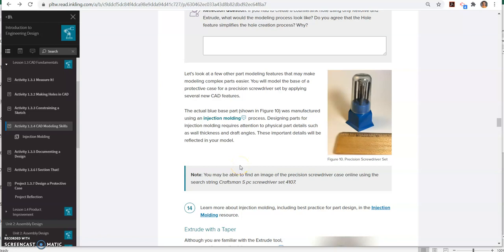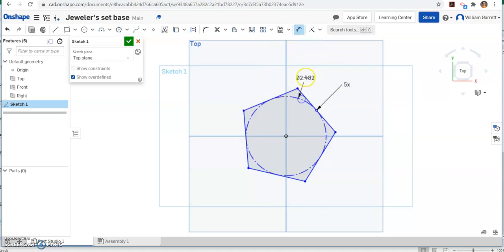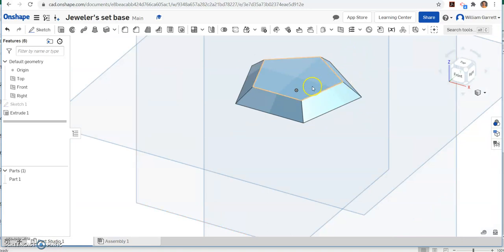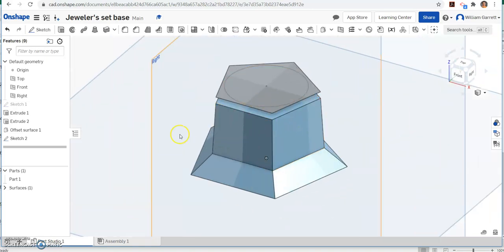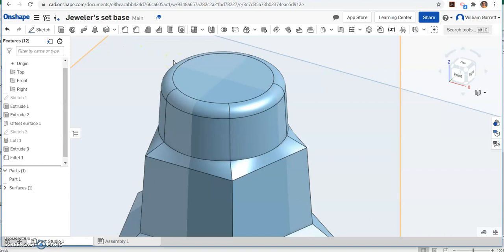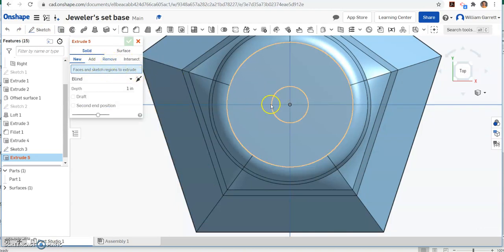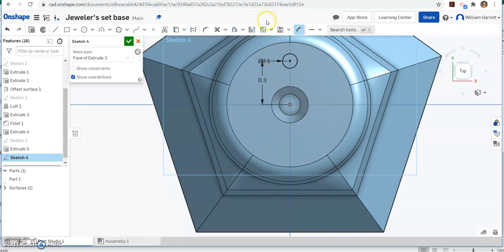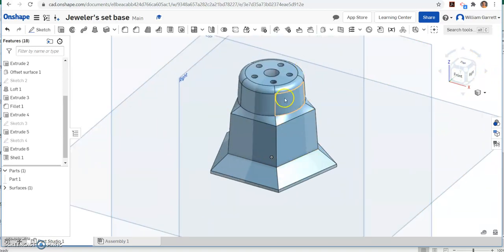PLTW IED 1.3.4 screwdriver base Onshape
How to create the precision screwdriver base or mulit-bit jeweler's set base from craftsman shown in PLTW IED course activity 1.3.4.  Measurements are estimates since I do not have the actual item.  Link to the jeweler set is below.